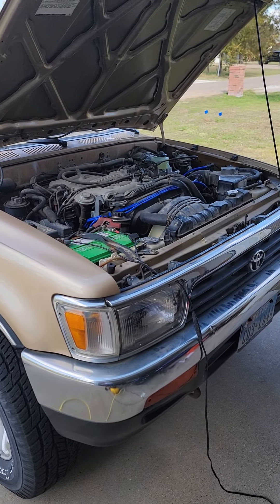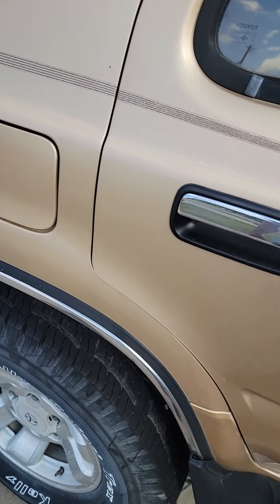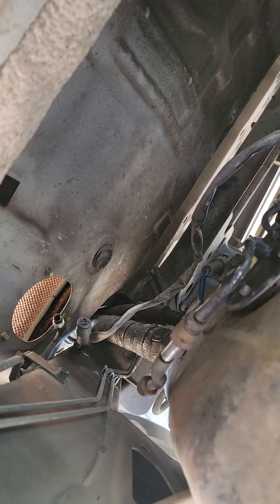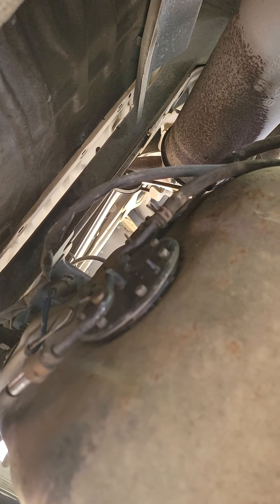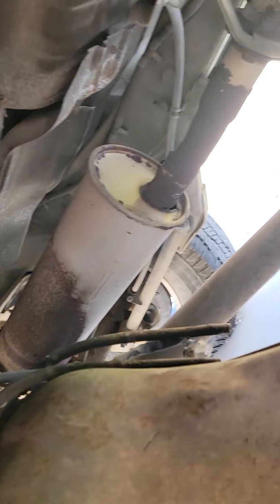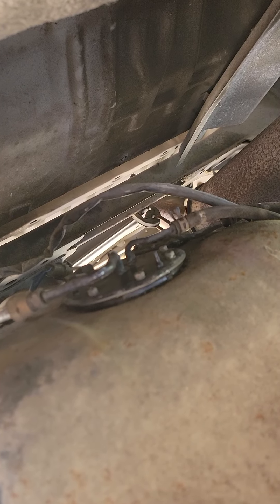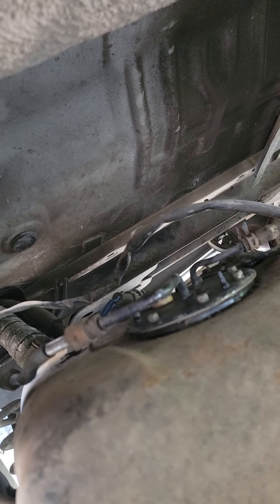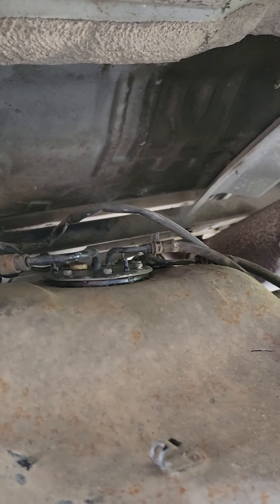1990 4Runner fuel pump Removal and install The Lazy No Cut way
just showing the entire tank doesn't have to come out completely to do the job great if you wanna R&R the pump quickly and without cutting anything.

I am no mechanic just a mailman with a decent set of tools.